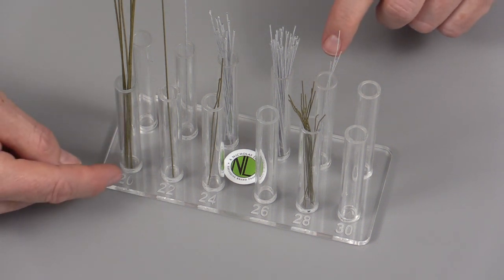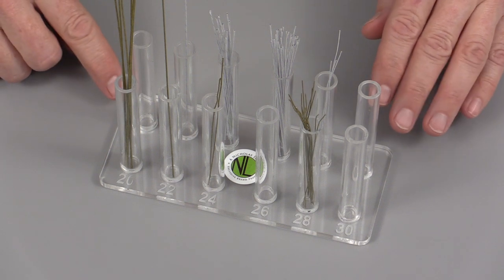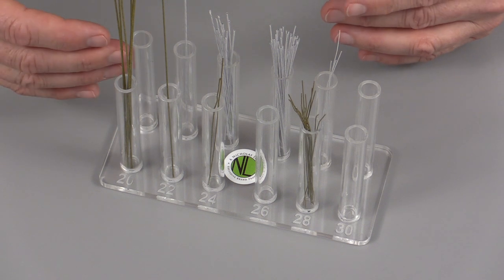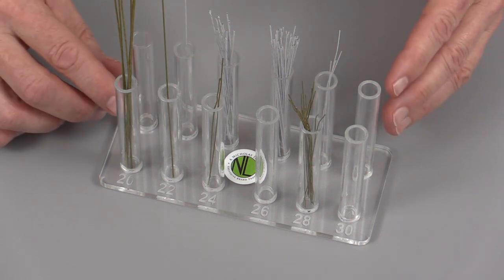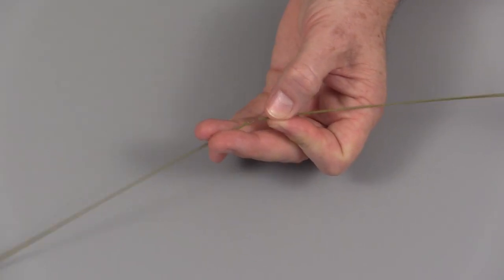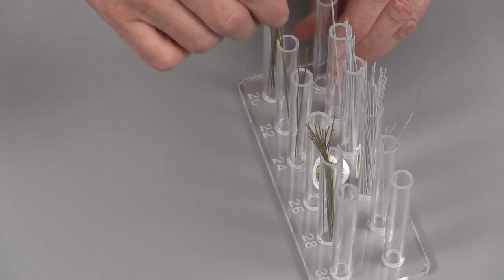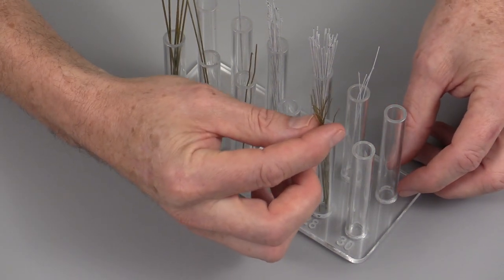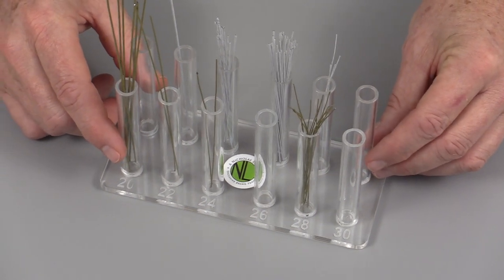NL Wire Holder for Creating Sugar Flowers from Nicholas Lodge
The Nicholas Lodge wire holder is the perfect solution for sorting and holding the various sizes of wire used when creating sugar flowers or gumpaste flowers.

Product Code:
NL0130  NL Acrylic Wire Holder